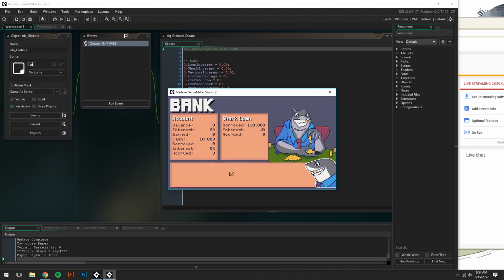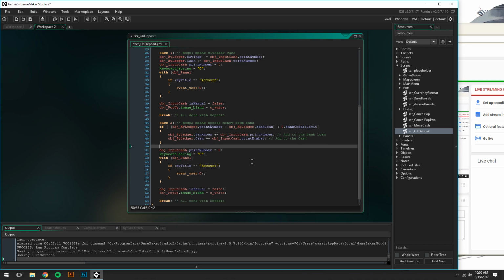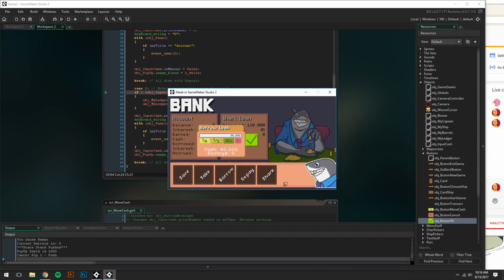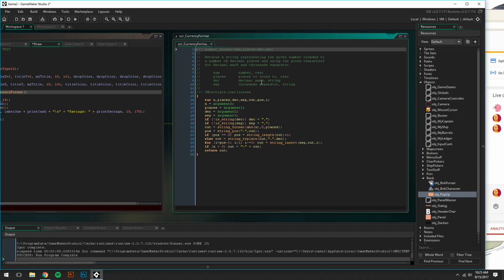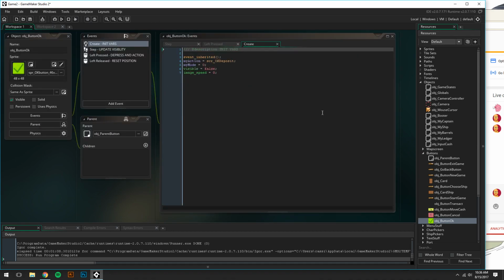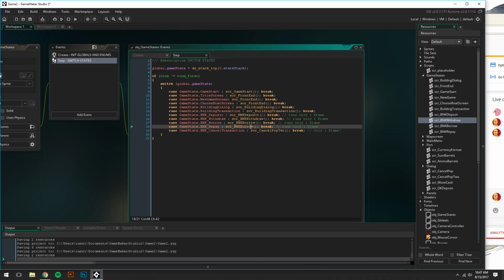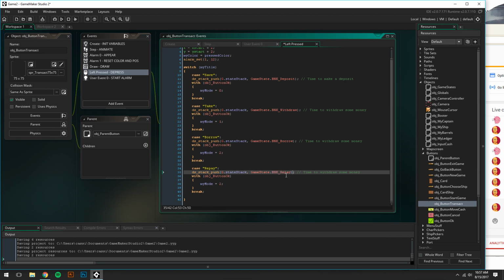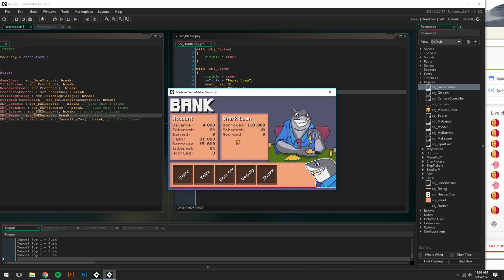Gamemaker Studio 2 - Making a Game